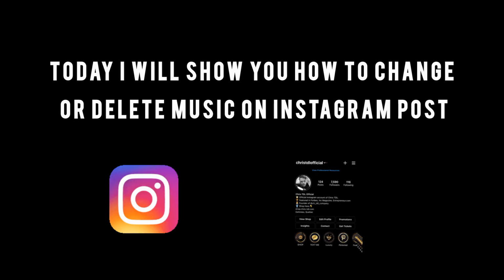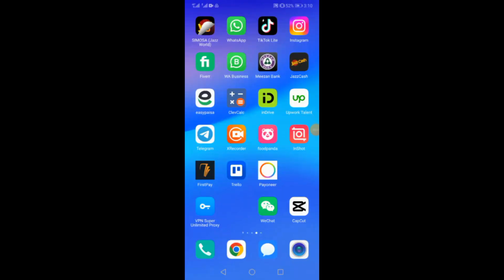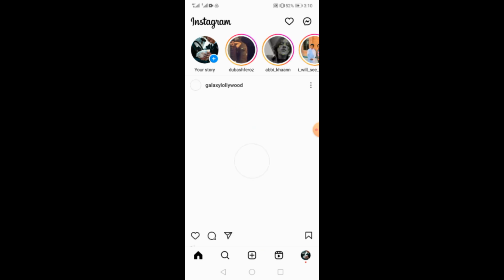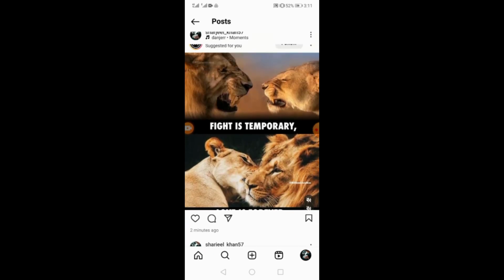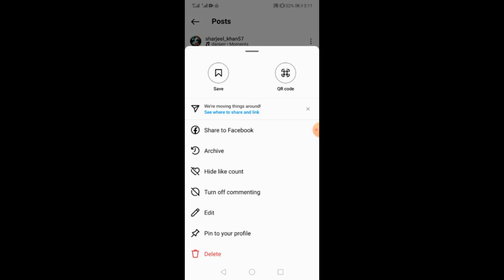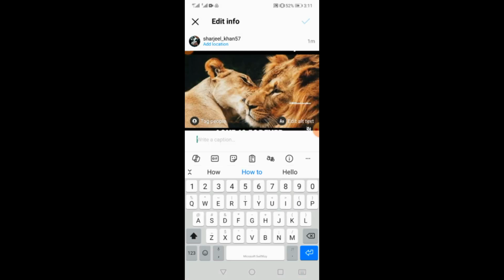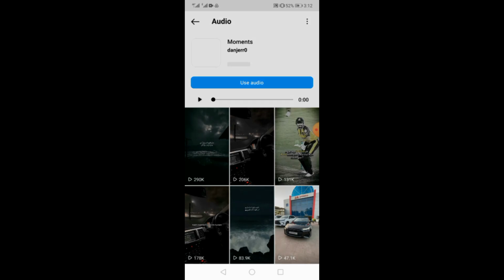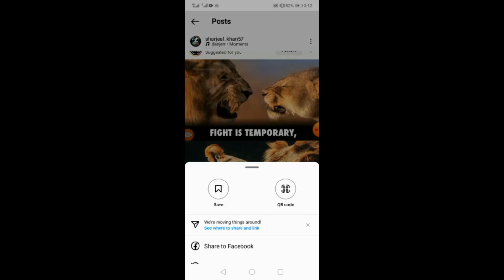How to change or delete music on instagram post (2024)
How to change or delete music on instagram post

In this video i´ll show you How to change or delete music on instagram post. The method is very simple and clearly described in the video. follow all the steps & change or delete music on instagram post